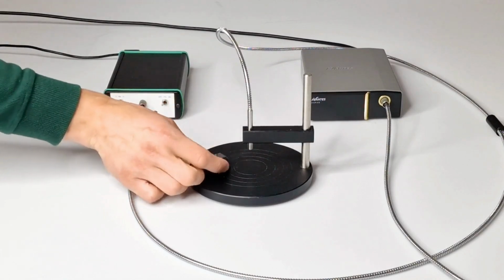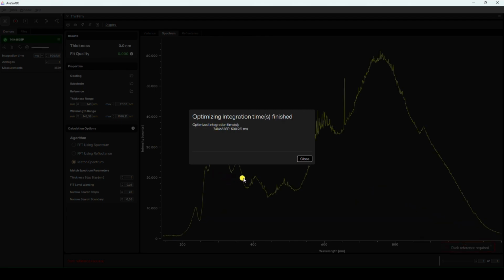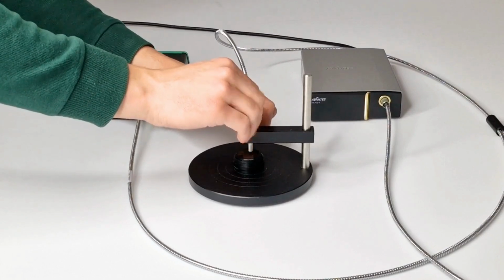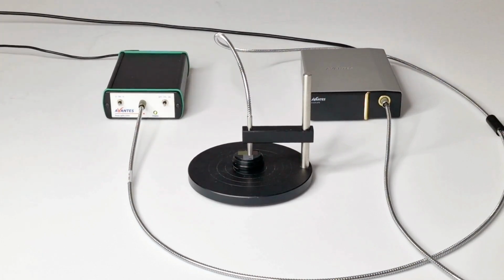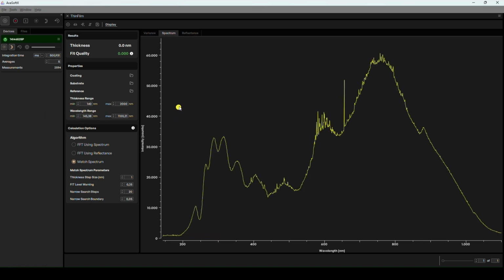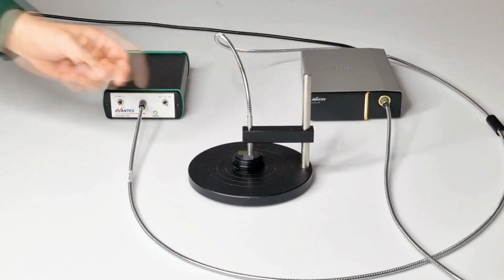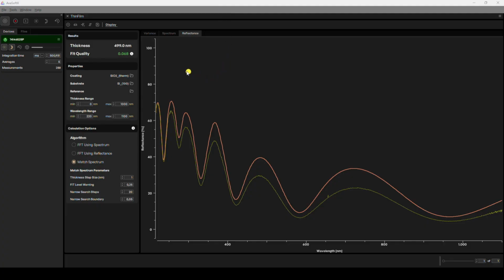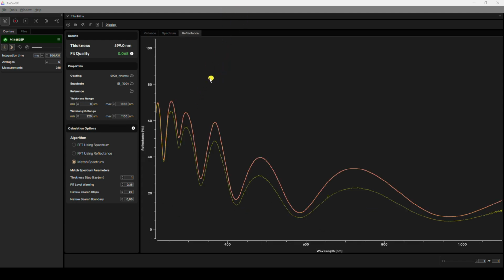AvaSoftX Thinfilm Instruction Video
Learn how to use the Thin Film module in AvaSoftX for thin film measurement and optical characterization workflows. This video introduces setup, spectral analysis, visualization tools, and measurement functionality for thin film applications.